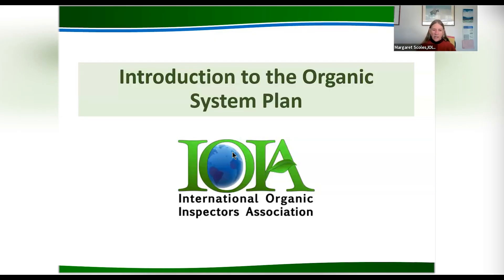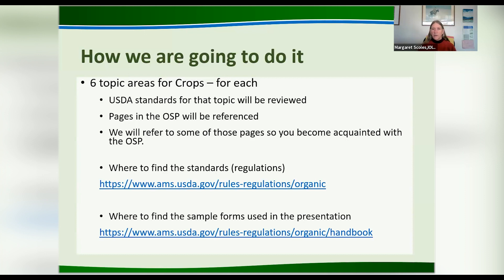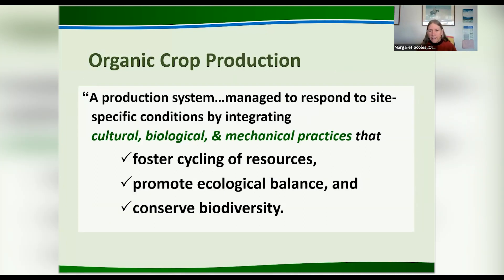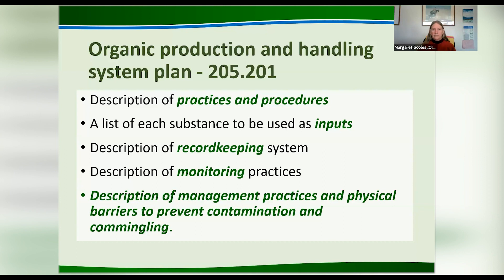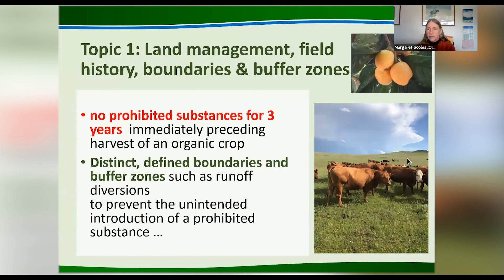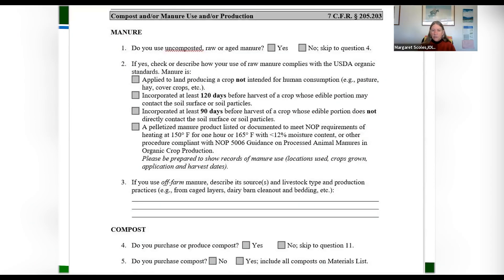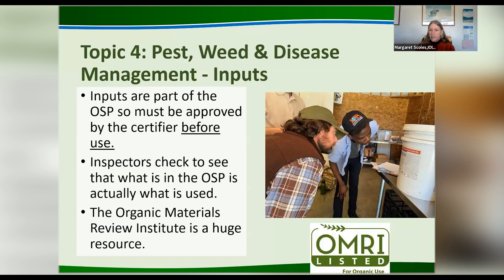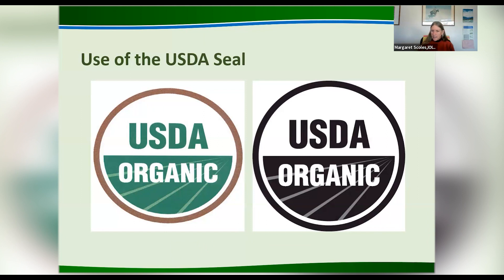Organic System Plan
Margaret Scoles, executive director for the International Organic Inspectors Association, discusses the process for farmers and ranchers as they transition from conventional to organic, including helpful tips on the U.S. Department of Agriculture application paperwork.

This presentation was created for the National Center for Appropriate Technology in a "Preparing a Resilient Future" project funded by the @UsdaGov National Institute of Food and Agriculture's Beginning Farmer and Rancher Development Program and used with permission.